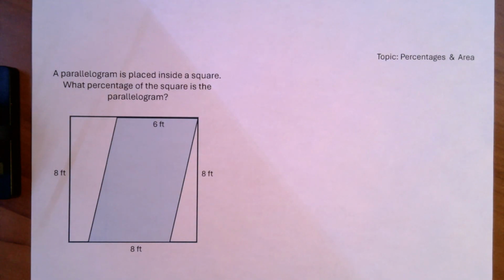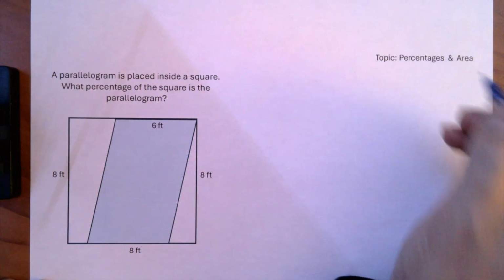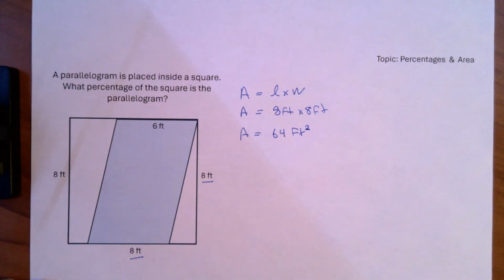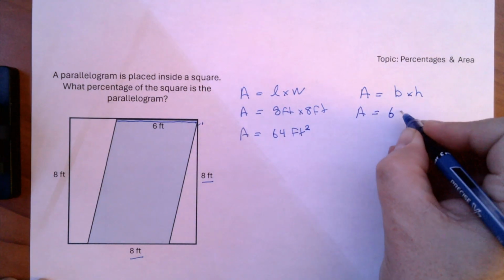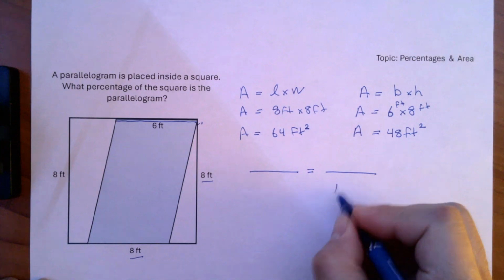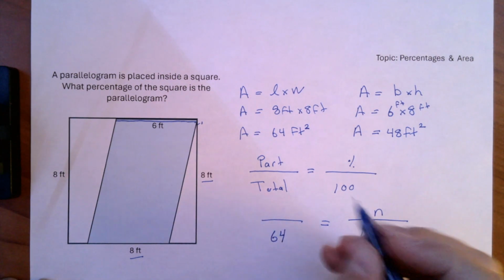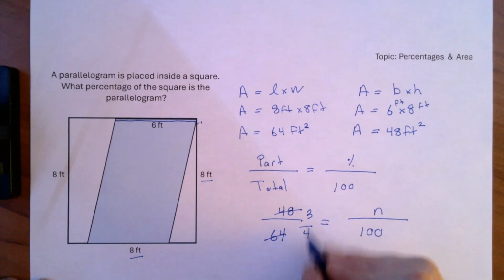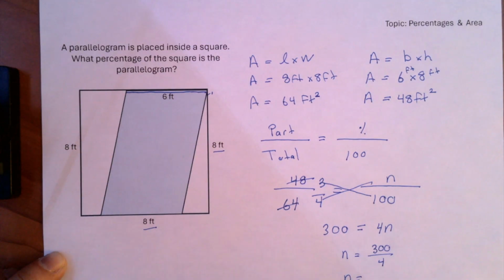Can you solve this percentage & area problem - Part 2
For this problem, students must use their understanding of both percentages and area to successfully solve the challenge. Try solving the problem on your own first, then watch Dr. Nelson walk through the step-by-step solution in a clear and easy-to-follow way.

This video is perfect for middle school students who want to strengthen their problem-solving skills and understand how math connects to real-world situations.